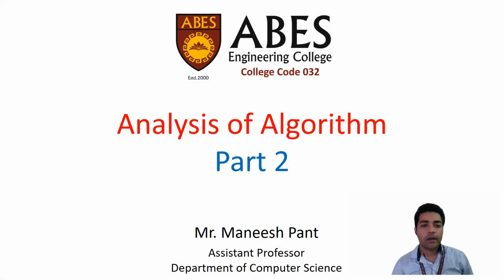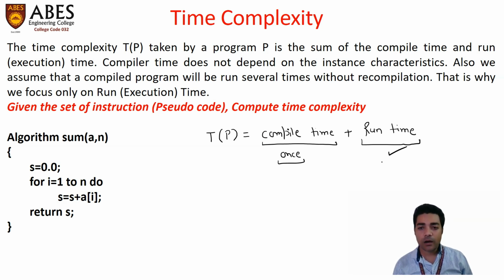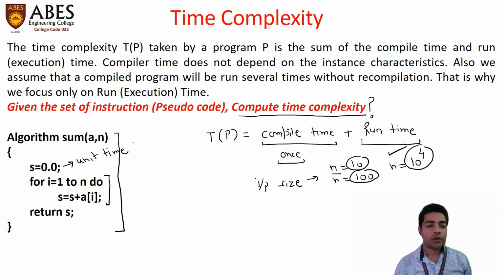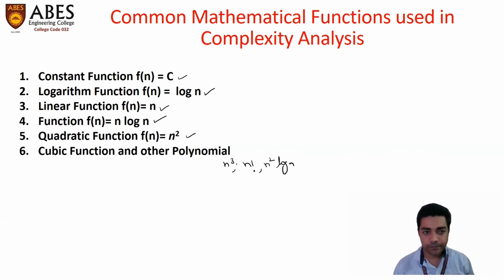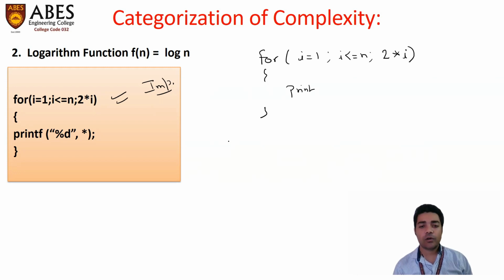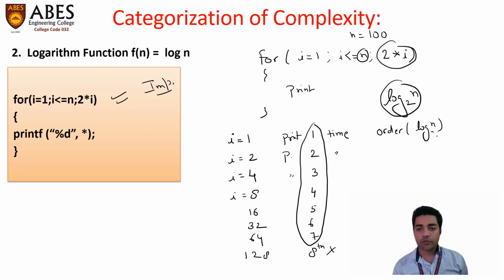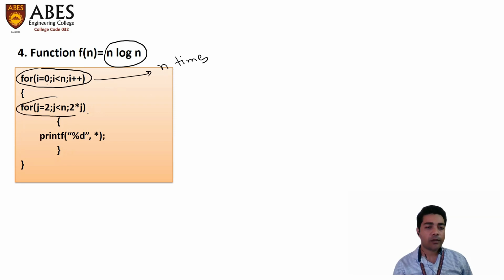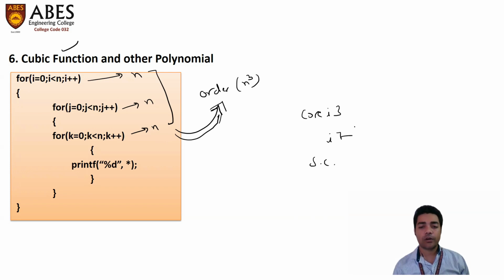Analysis of Algorithm : Lecture 2 of 2 | Design and Analysis of Algorithm (DAA)| ABES EC Ghaziabad